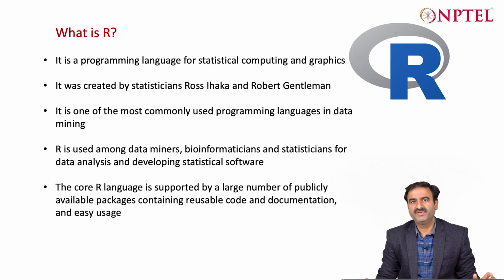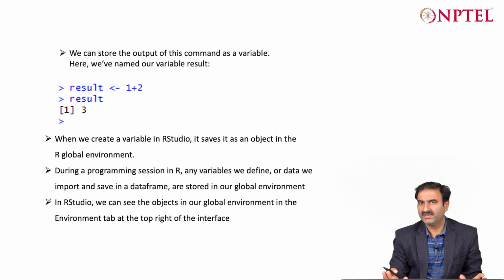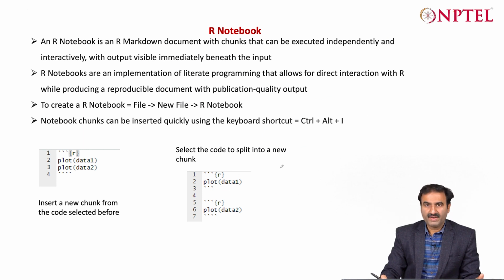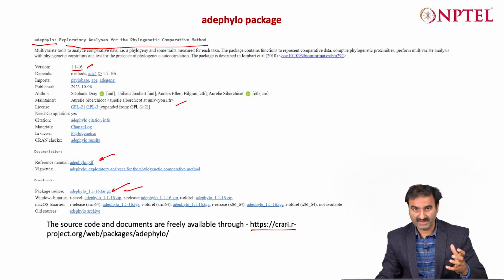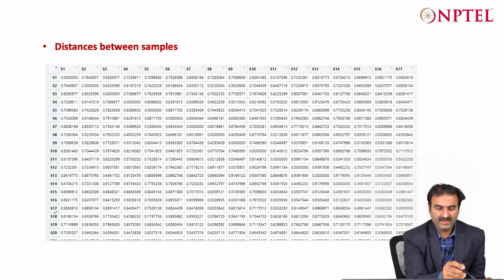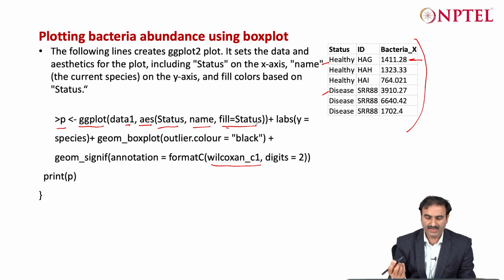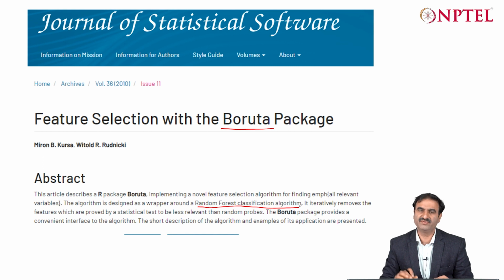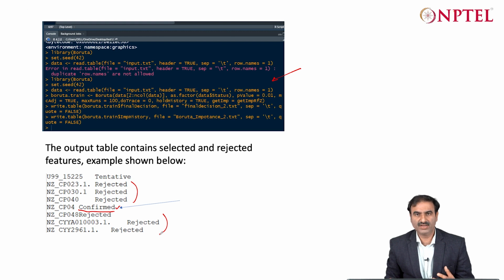Introduction to R and Applications in Genomic Analysis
How to use and install R Studio, commonly used R packages for genomic analysis